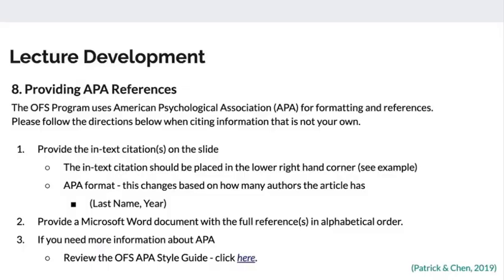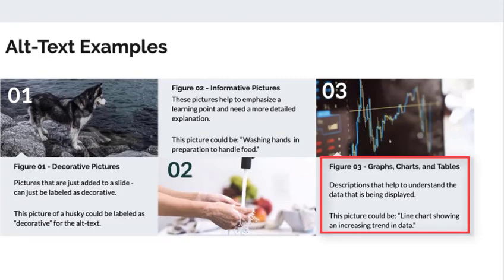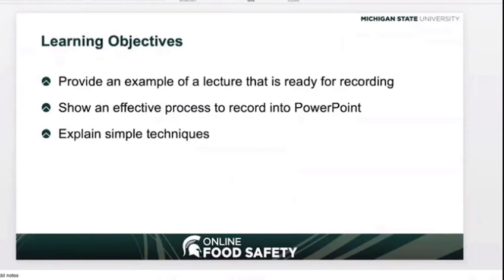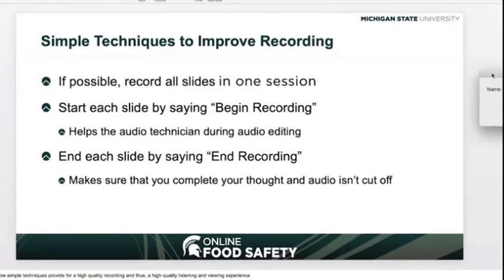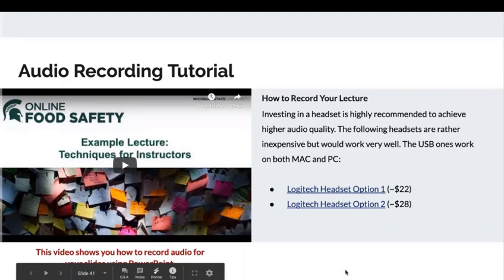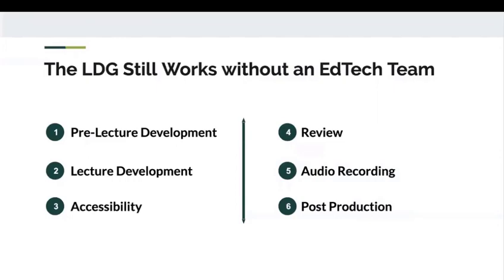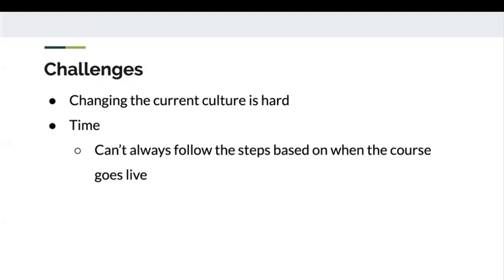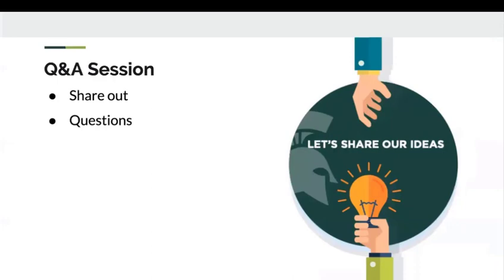6 Easy Steps to Developing High Quality and Accessible Video Lectures Part B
2020 Lecture given by Heidi Chen and Megan Patrick of Michigan State University.
Heidi Chen is the Academic Technology Coordinator  and Megan Patrick is the Academic Specialist working to promote better video lectures in the  Online Food Safety program at Michigan State University.  They created the Lecture Development Guide which is used by faculty.  This presentation was given online and enhanced for your viewing.

Table of Contents:

00:00 - Introduction
00:12 - Lecture Images
00:34 - Copyright
01:14 - Step 3
01:24 - Alt Tags
02:01 - Alt Text Examples
02:23 - Step 3
03:14 - Step 5
03:59 - Tutorial on Youtube
09:09 - Step 6
09:43 - How the program is doing
11:05 - Keys to success
12:23 - Challenges
13:10 - Future
13:39 - Reflection
13:57 - Questions
15:18 - More Questions